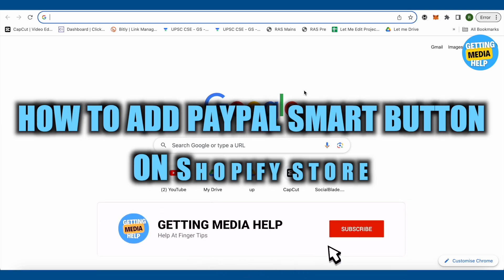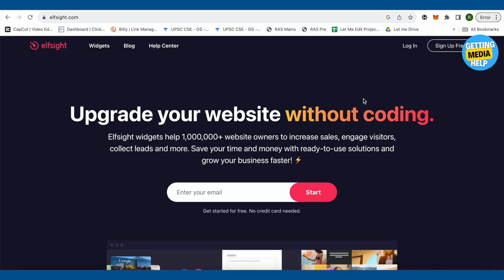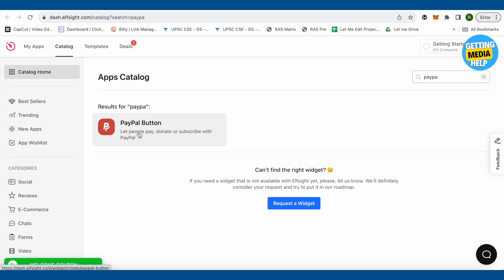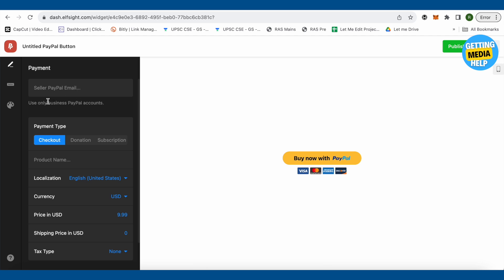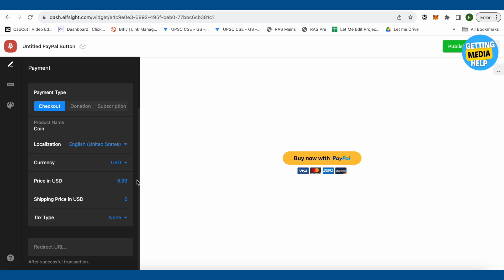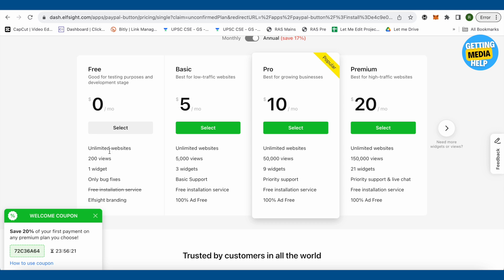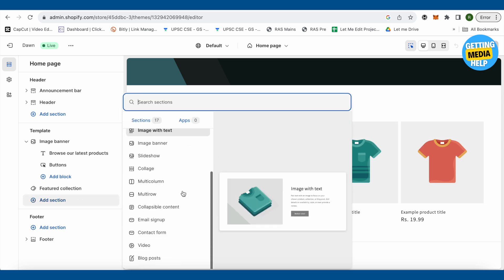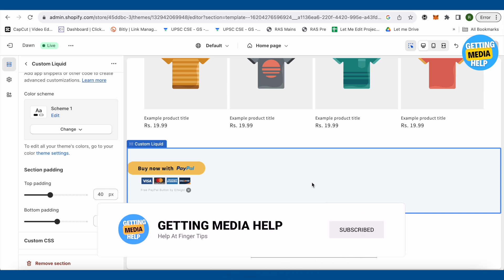How To Add Paypal Smart Button On Shopify Store (2024) | Full Guide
In this video, I'm going to show you how to add a PayPal smart button to your Shopify store in less than 5 minutes!

With this easy step, you'll be able to accepting payments from your customers without ever leaving your shopify website! This is a great way to make your checkout process more convenient for your customers and increase your revenue!